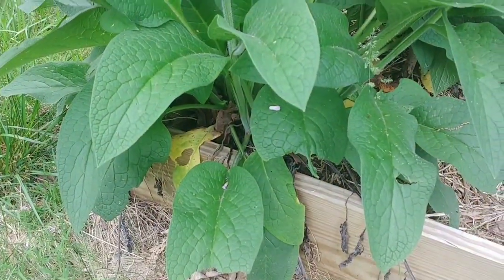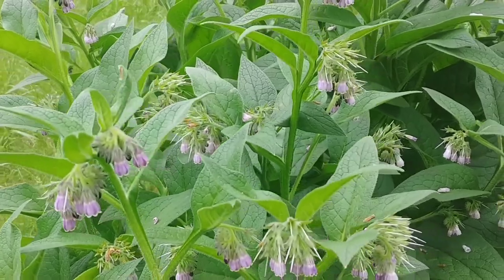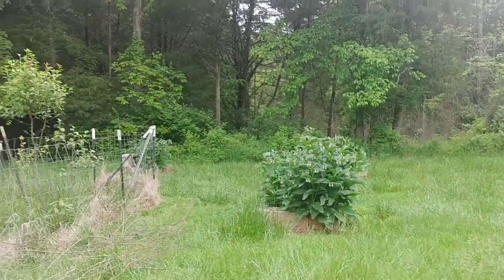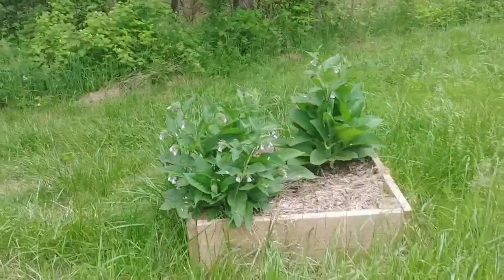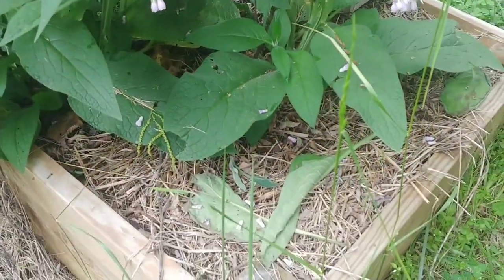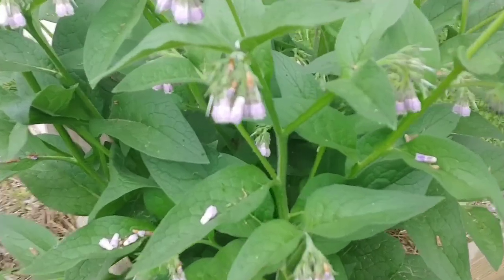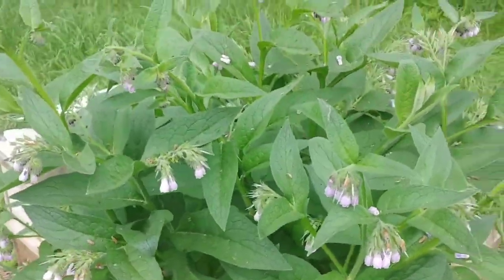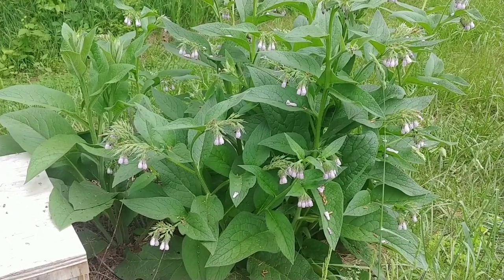benefits of boking14 comfrey on a homestead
My Russian boking14 comfrey is in bloom but its getting ready to rain so figured i would show you the beauty of this plant and tell you about its benefits before all the blooms are gone.

These plants on my homestead are only 2 years old, grown from pieces of root i ordered off amazon in March 2020.  Which reminds me that i forgot to mention how quickly they can grow and establish themselves, which is perfect if you have an area you need to "fill in" or where nothing else seems to grow.

Boking14 comfrey has multiple uses around a homestead along with permaculture garden or food forest.